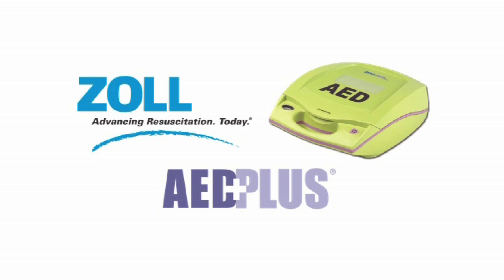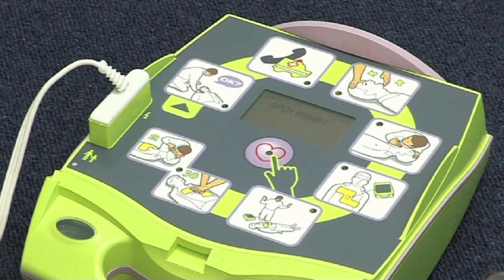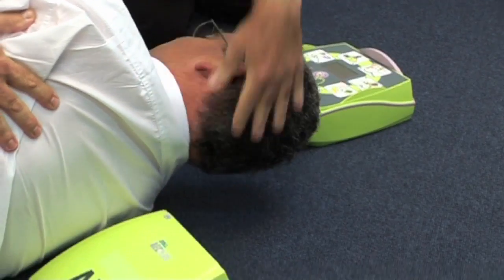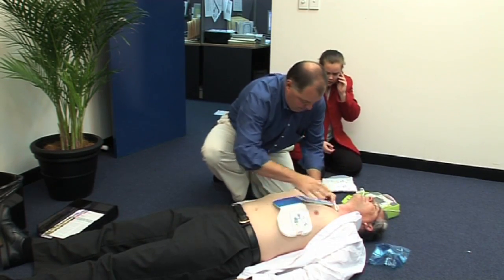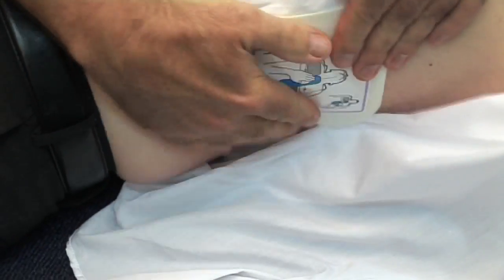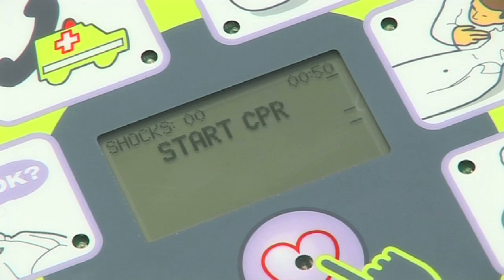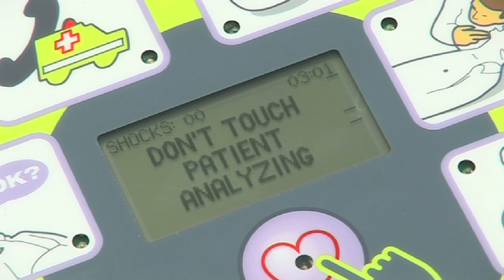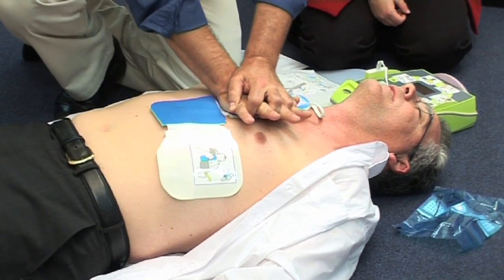AEDTraining Zoll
Heart attacks can happen in the workplace just as easily at home. The Zoll AED+ Defribrillator can save lives when used properly. This video demonstrates how to safely use the Zoll AED.